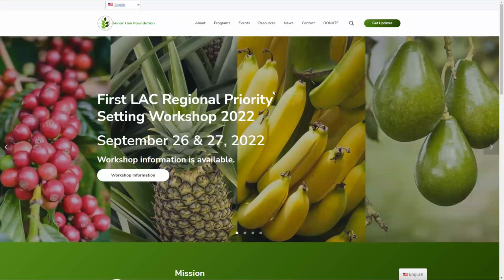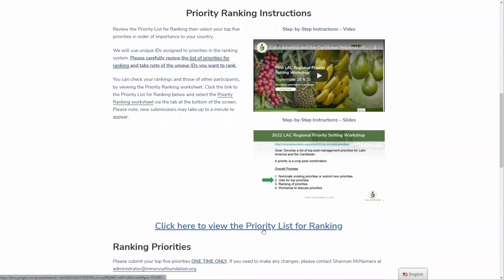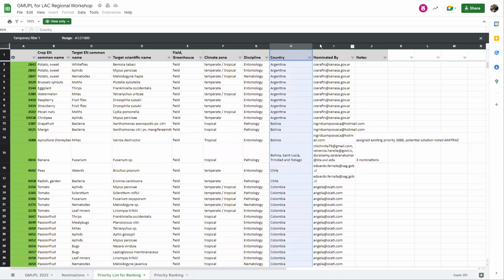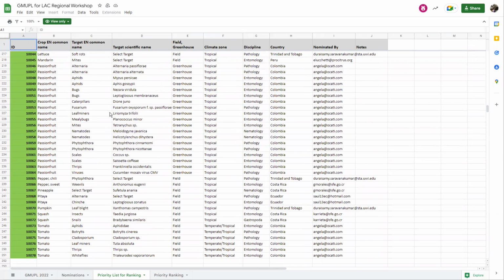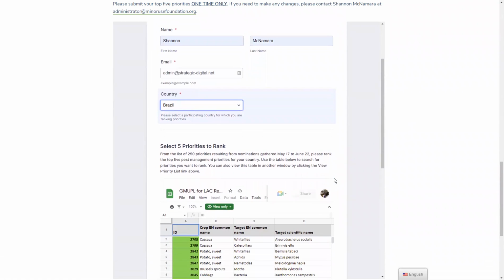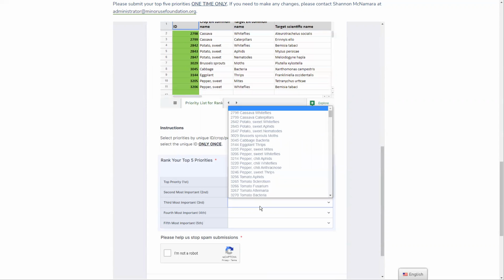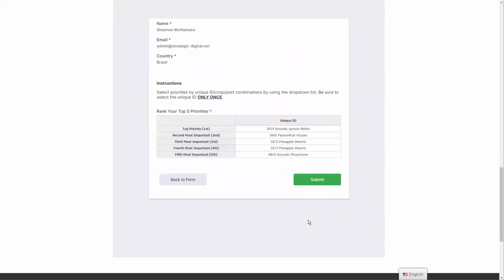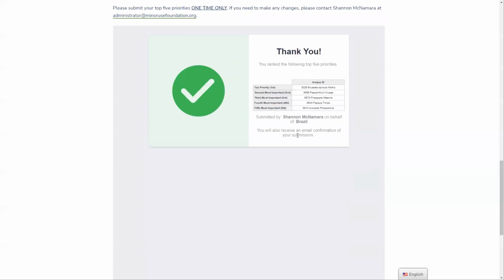Instructions for Ranking Priorities – 2022 LAC Regional Priority Setting Workshop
Learn about the process for ranking nominated priorities for the 2022 Latin America and the Caribbean Regional Priority Setting Workshop to be held on September 26, 2022.